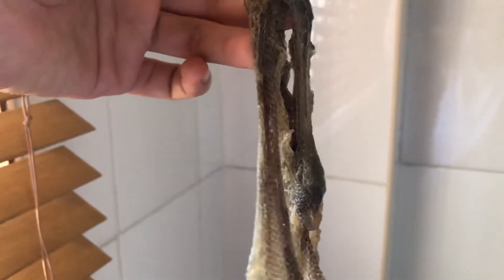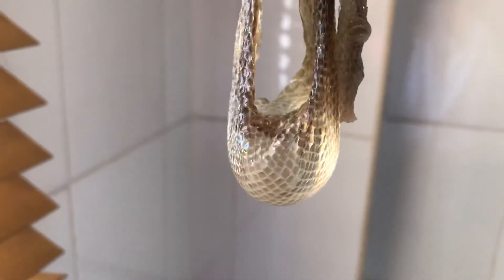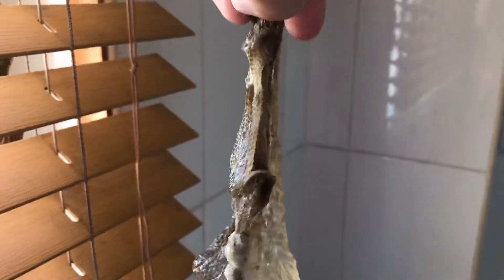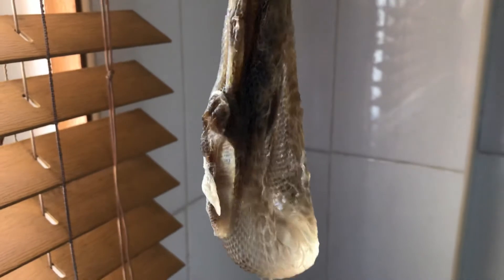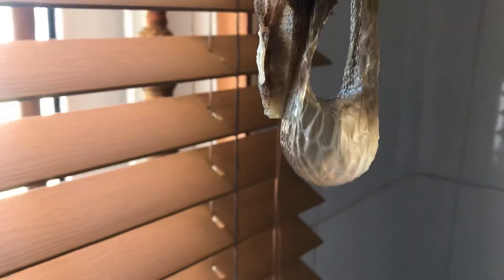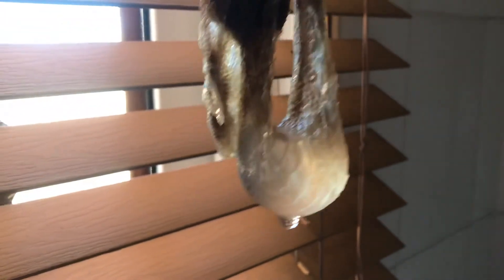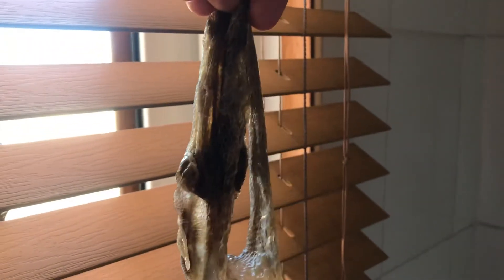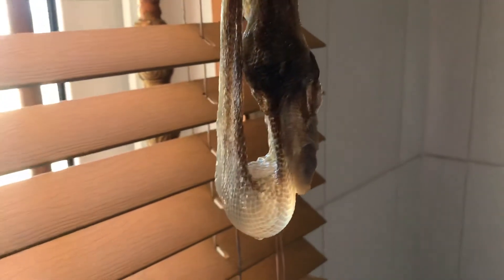What can you do with a snake skin? 🐍 💼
Newly shed ball python. New experience and learnings about its skin.